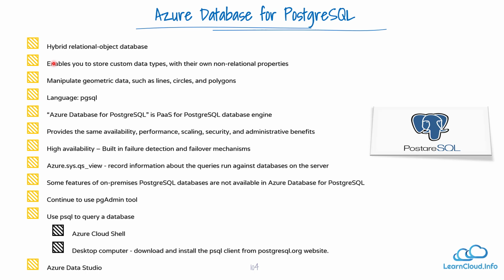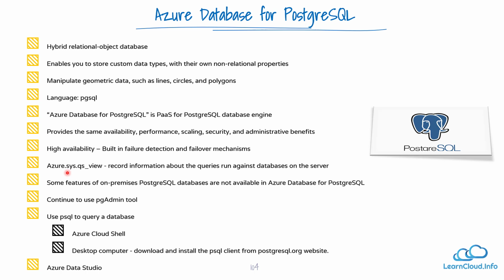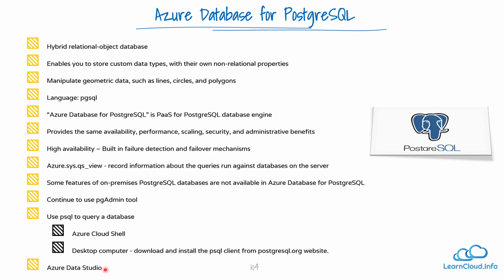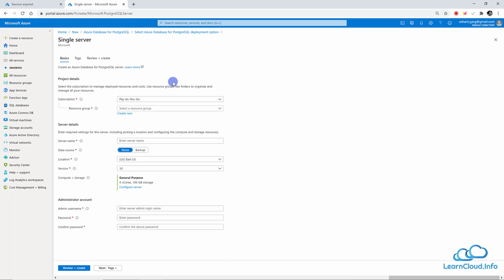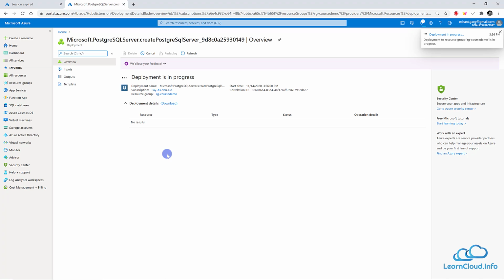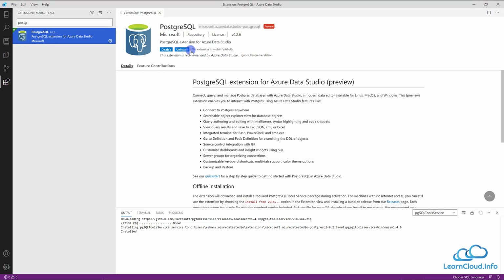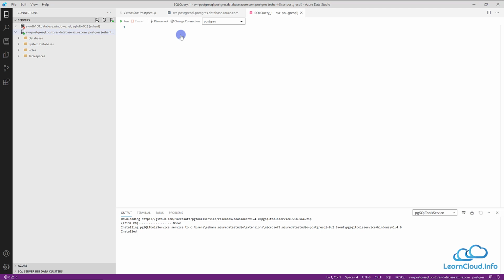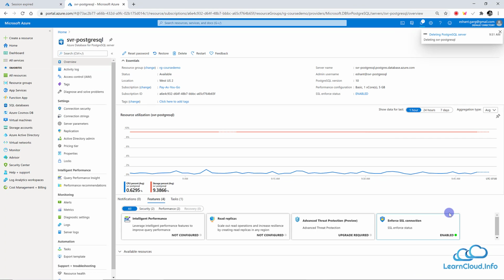Azure Database for PostgreSQL Introduction (DP-900)